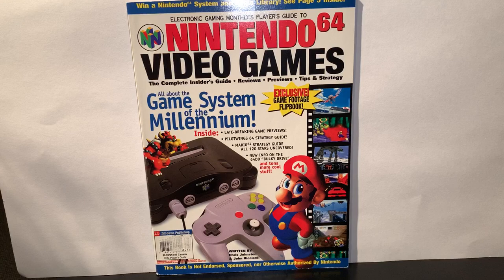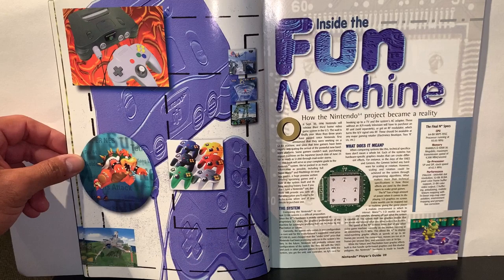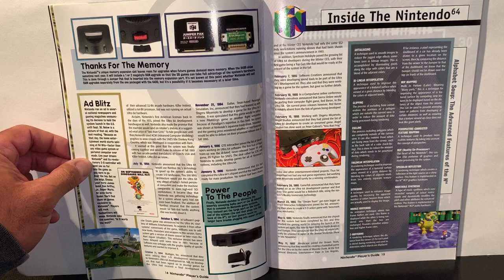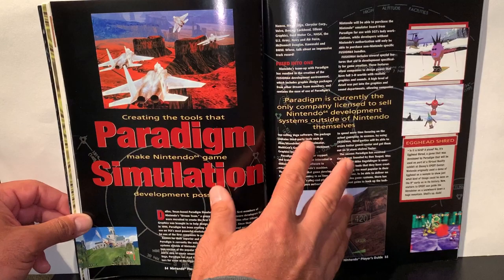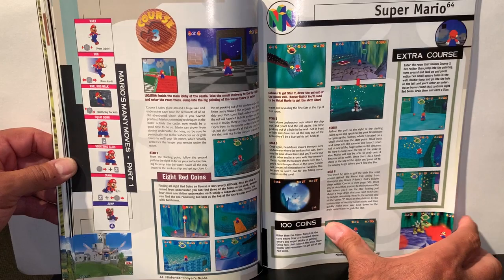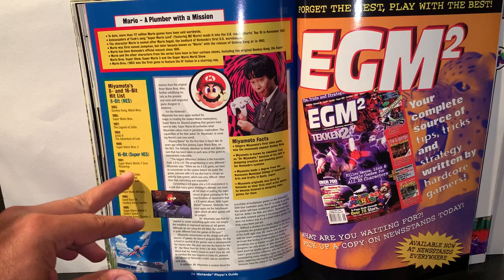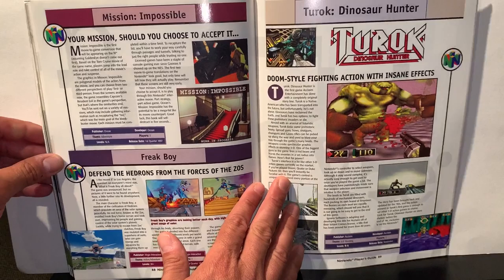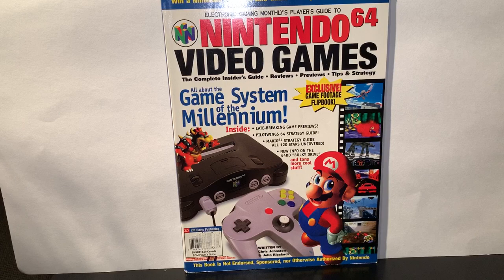Player's Guide To Nintendo 64 Video Games - Let's Read Electronic Gaming Monthly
Let's Read of Electronic Gaming Monthly's Player's Guide To Nintendo 64 Video Games.

You can find me at the following places :

Instagram : Video Games And Collectibles

Your support does not go unappreciated and I really enjoy our conversations together.
Cheers, Joe

Category
People & Blogs
License